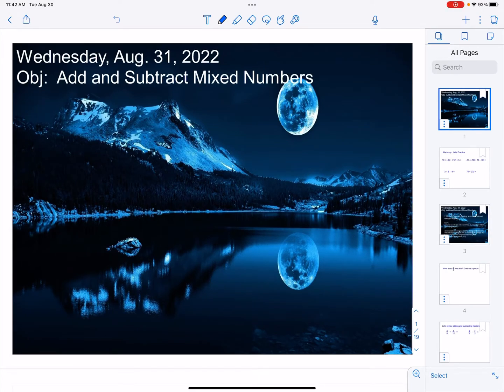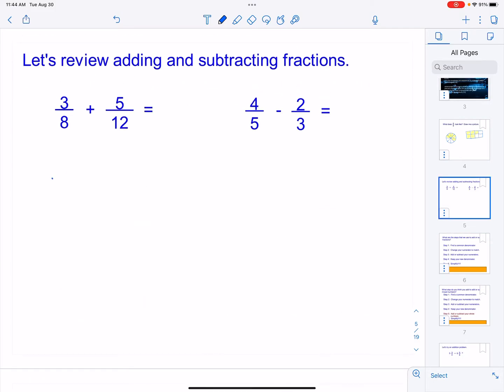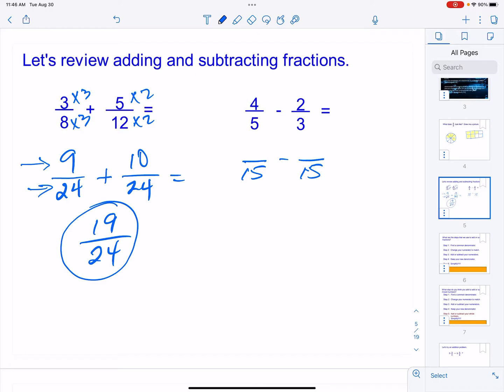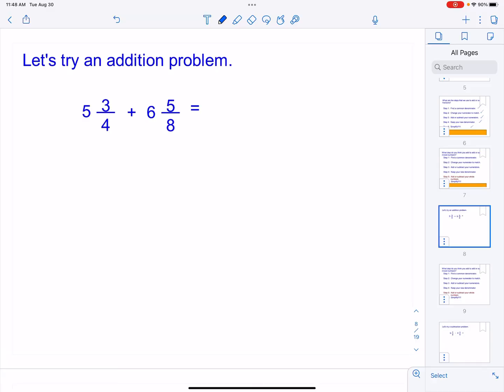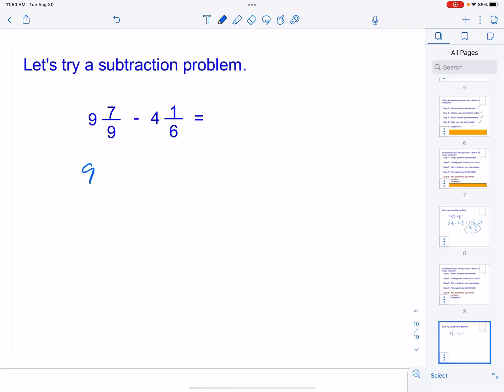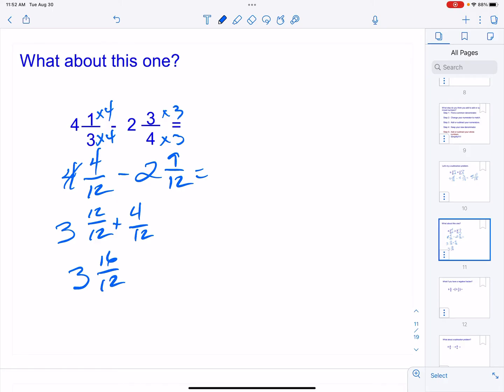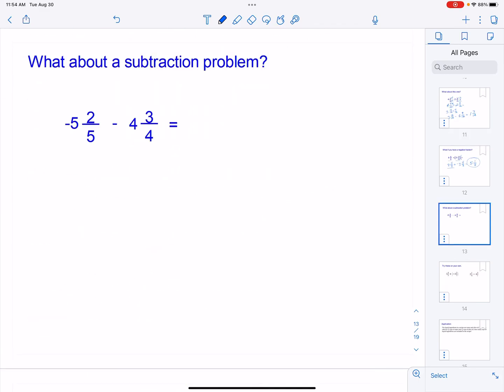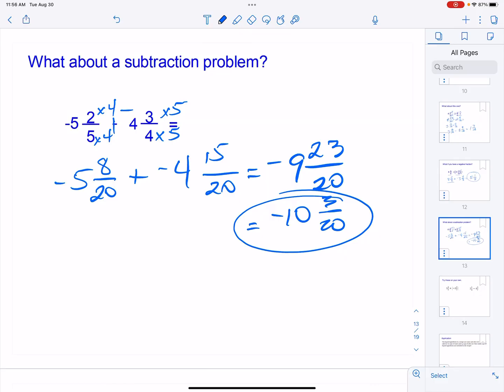090122 Add and Subtract Mixed Numbers with a twist